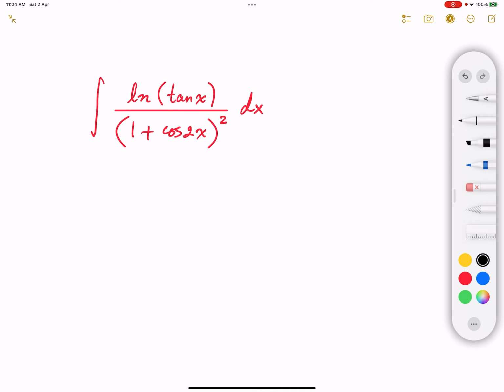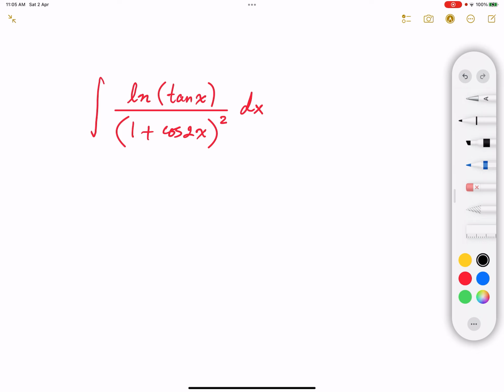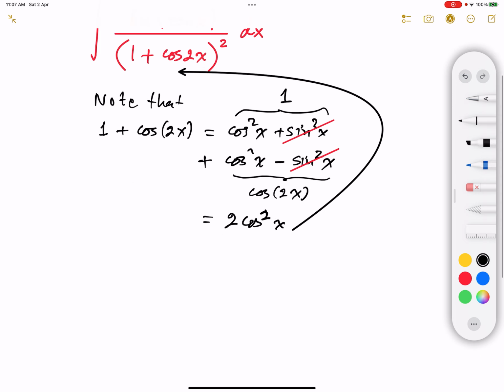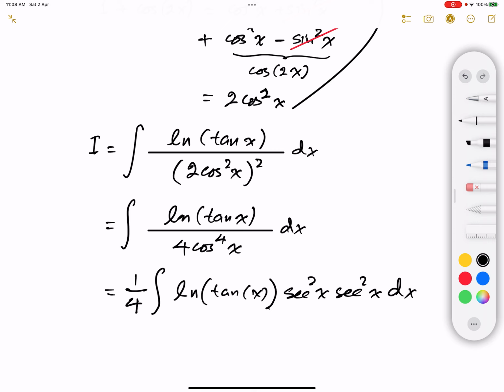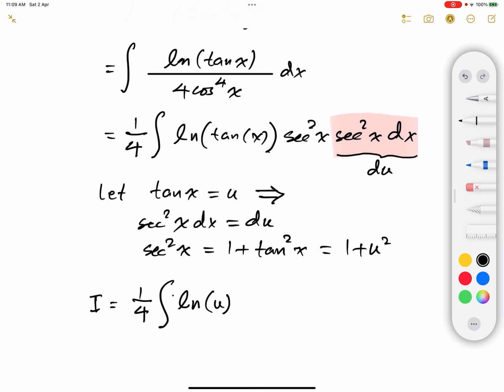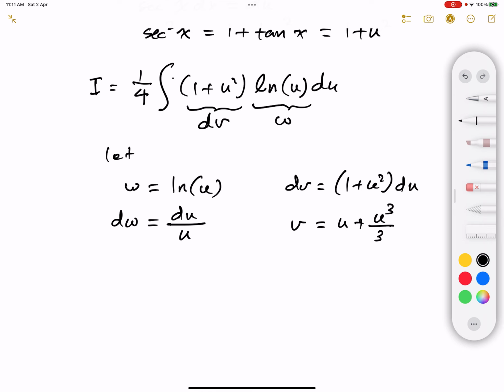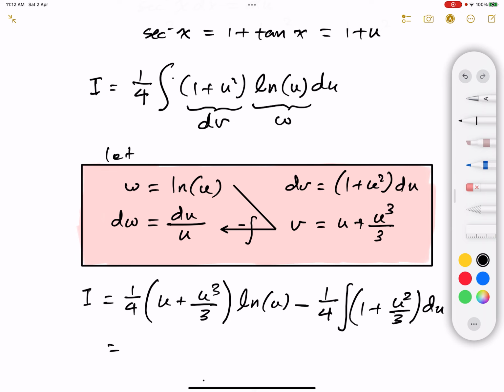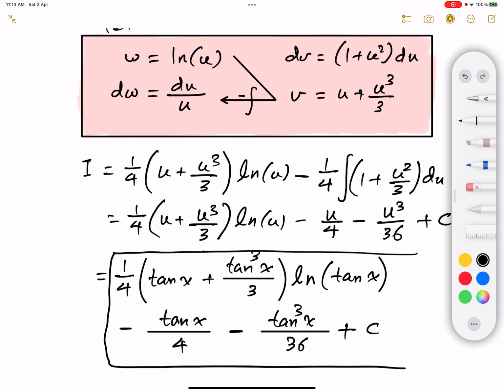Integral of ln(tan(x))/(1+cos(2x))^2.